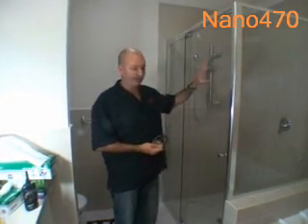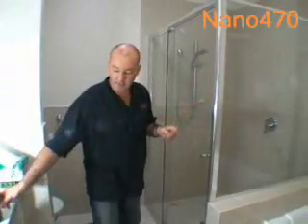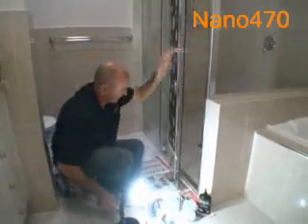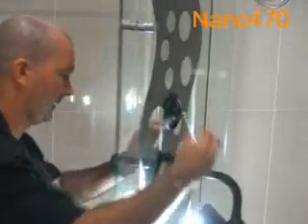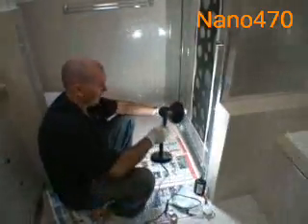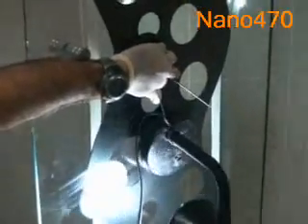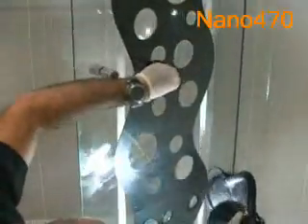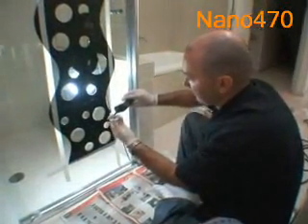Nano470 Decorative Adhesive Bubbles on Shower Screen AUST.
PART 1 Nano470 Decorative Adhesive Bubbles on Shower Screen. Australian application.